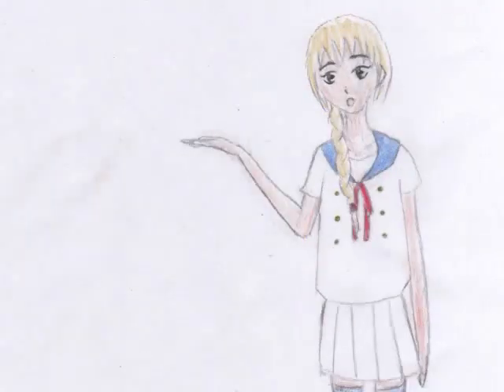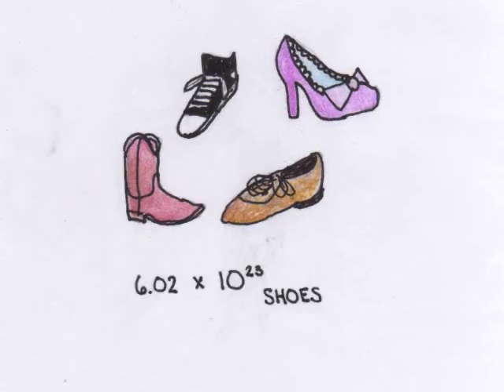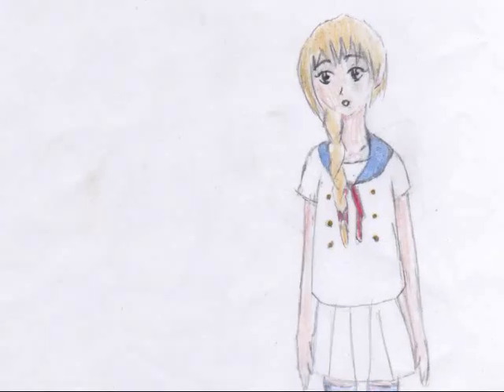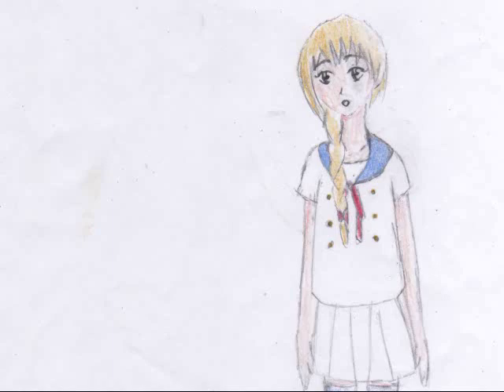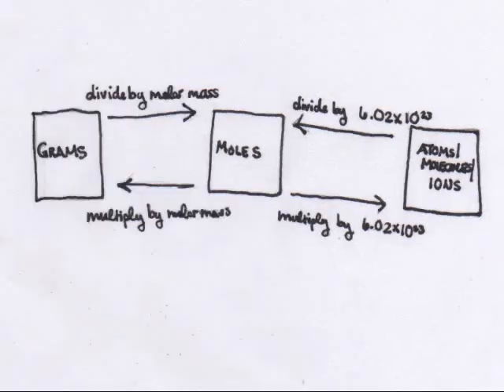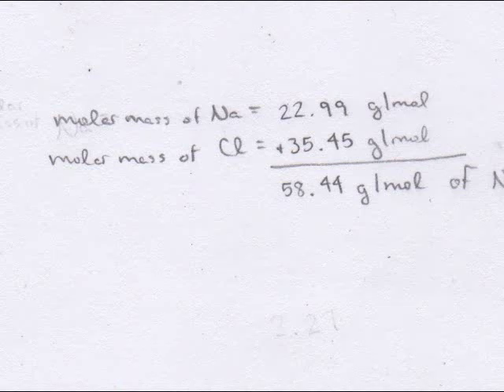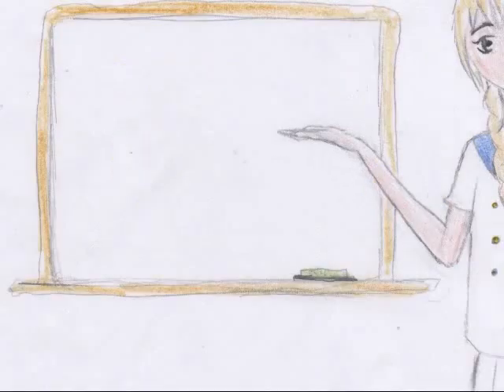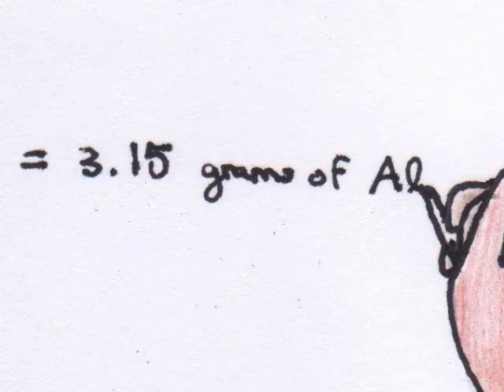Moles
Working with moles and calculations.